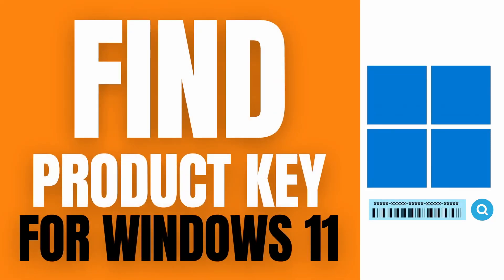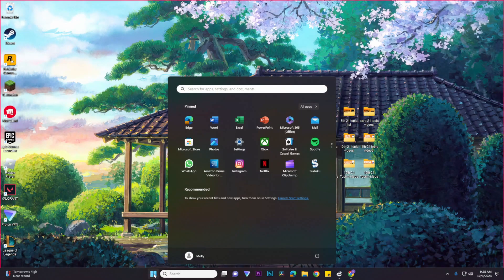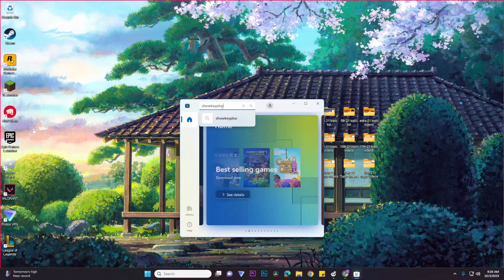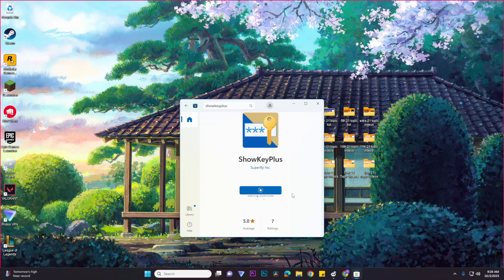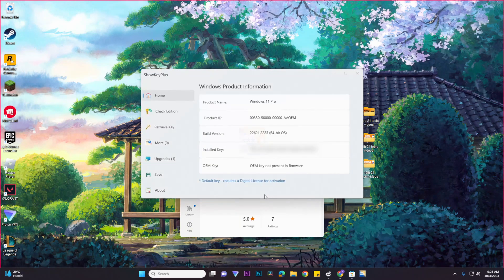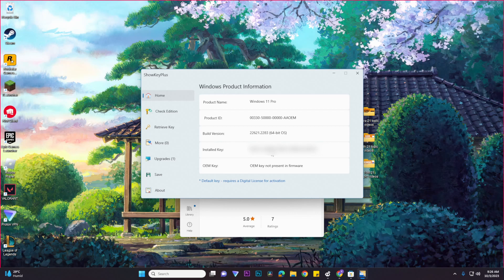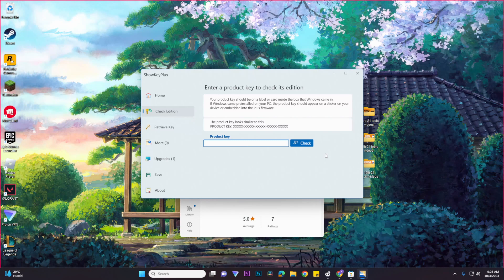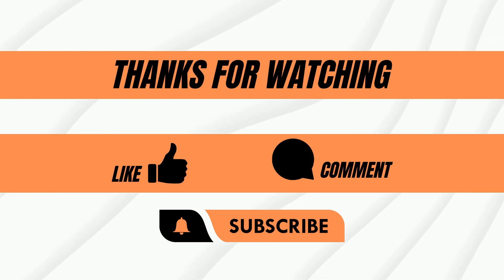How To Find The Windows Key (Product Key) On Windows 11.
In this short video, you will learn How to find the Windows key (Product Key) on Windows 11.